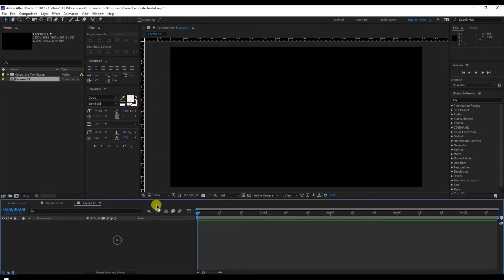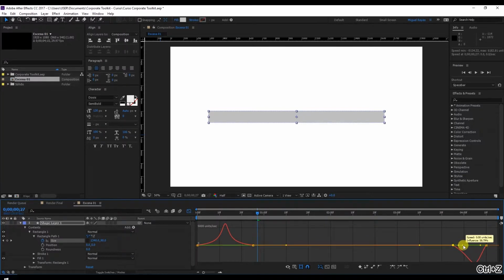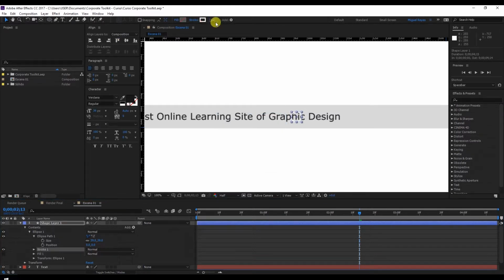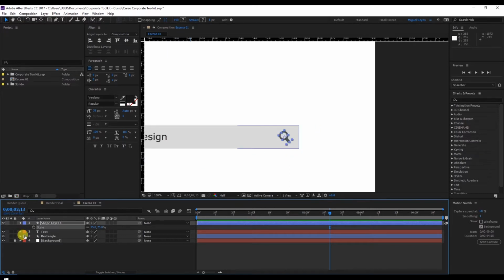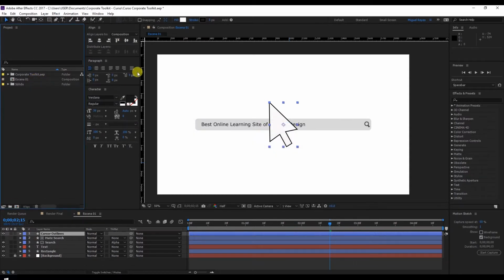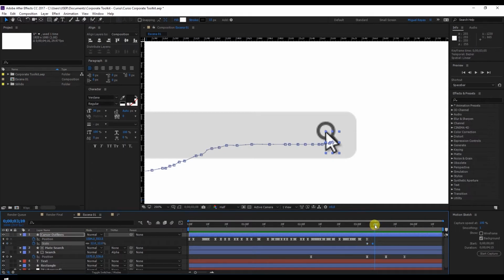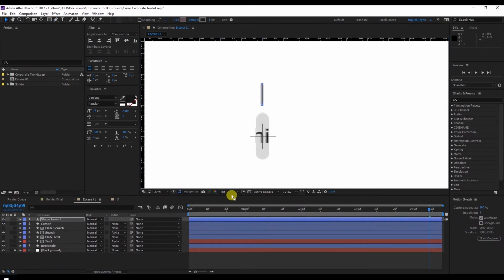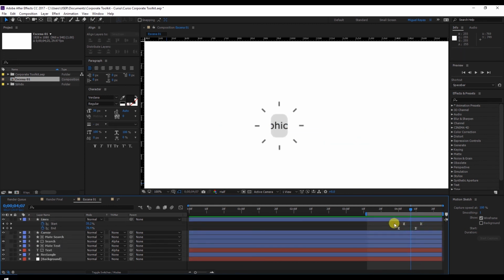01/08 Opening Scene — Motion Graphics: Create an Animated Presentation_ENG